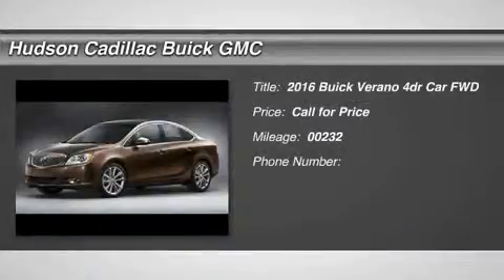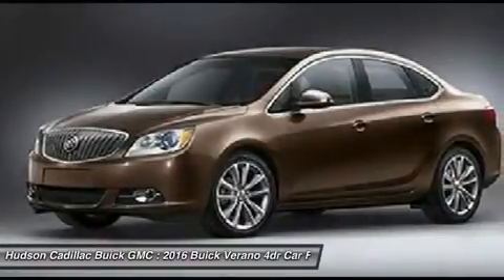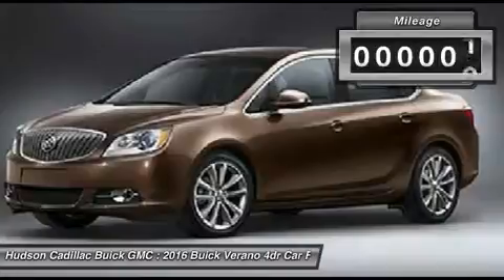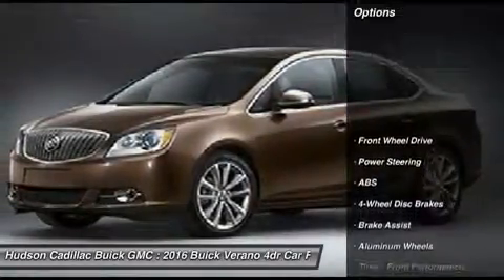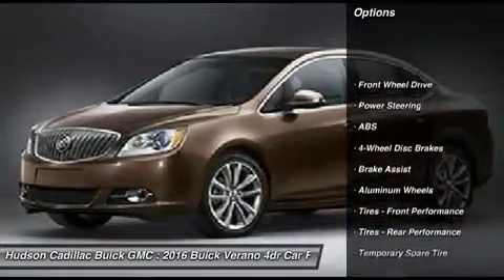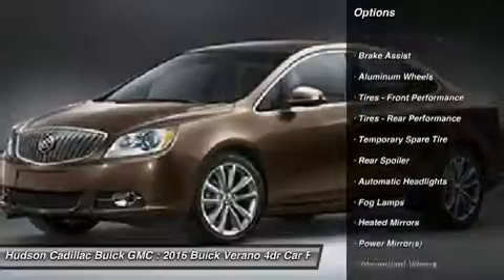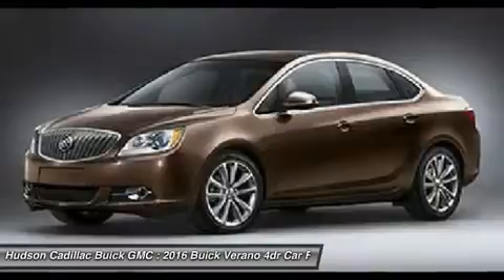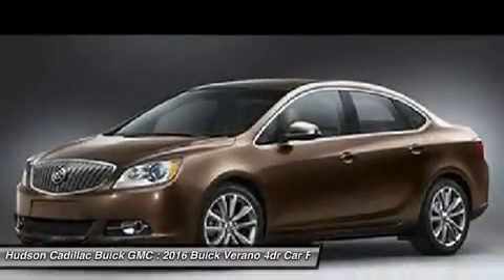2016 Buick Verano 16339